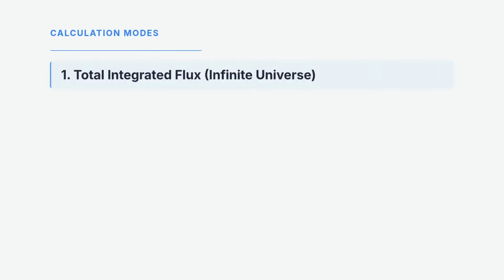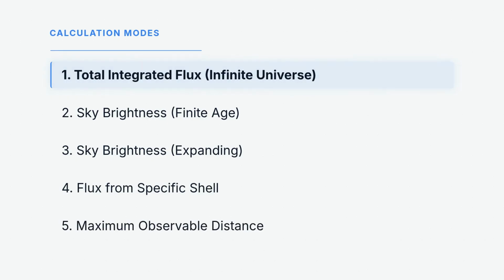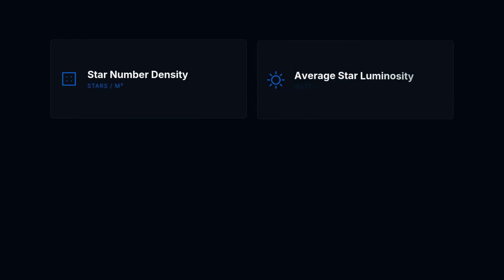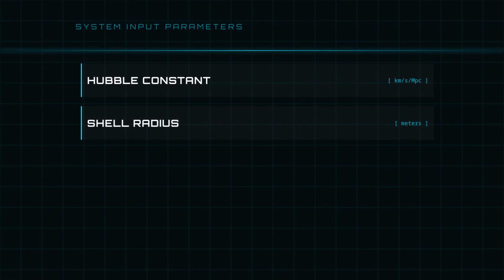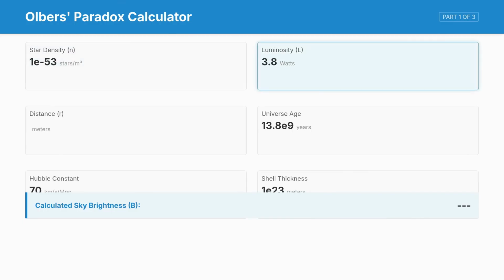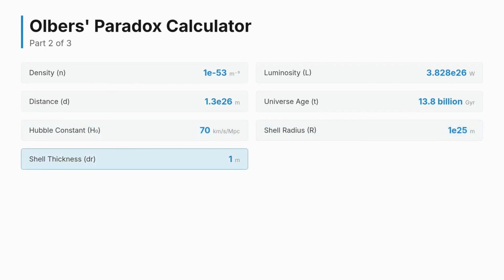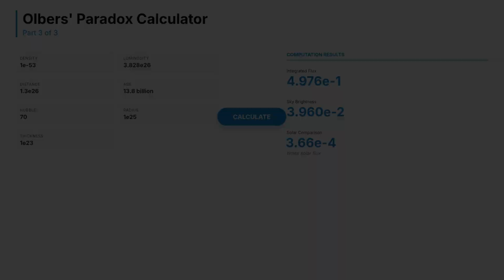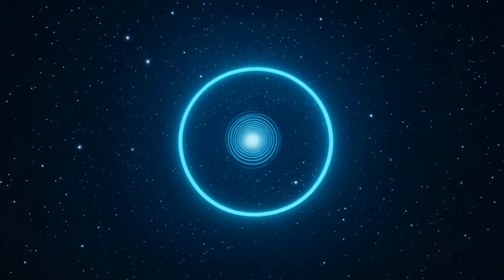Olbers Paradox Calculator — How to Use It | Engineering Tool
How to use the Olbers Paradox Interactive Calculator — an interactive engineering tool for engineering calculators problems.

This is the Olbers Paradox Interactive Calculator, which computes stellar flux and sky brightness under different cosmological assumptions.

The calculator has a Calculation Mode dropdown with five options: Total Integrated Flux for an Infinite Universe, Sky Brightness for a Fini...